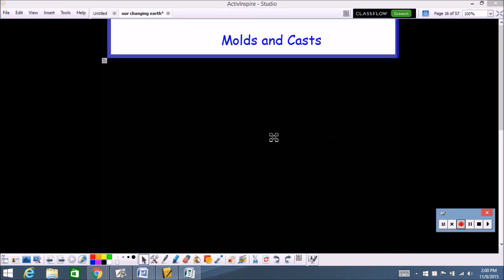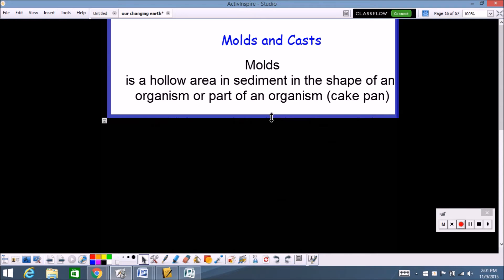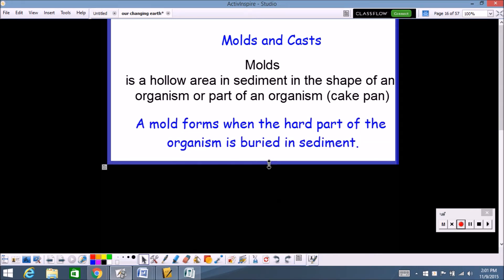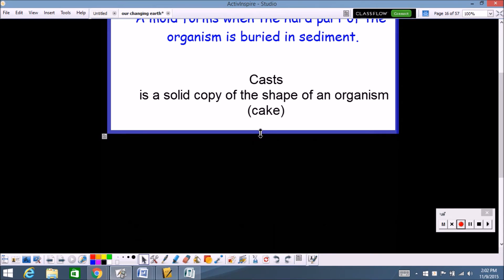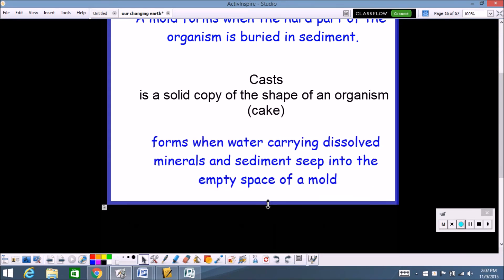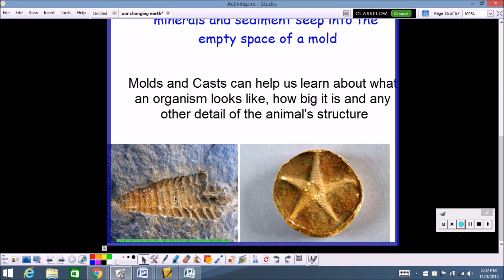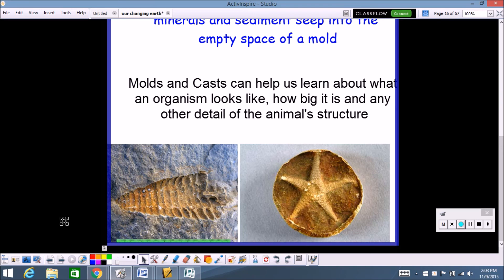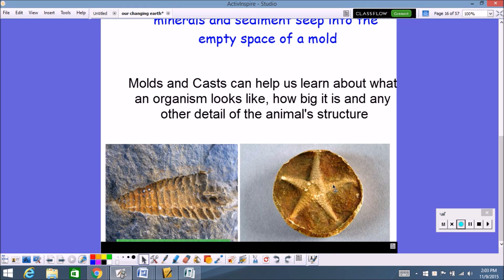molds and casts information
Information on molds and casts to go in your fossil foldable